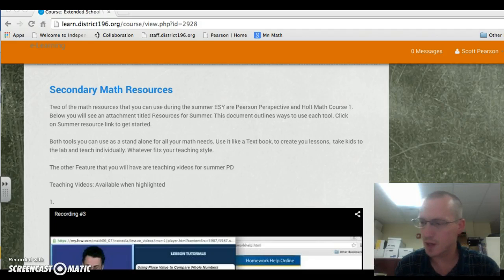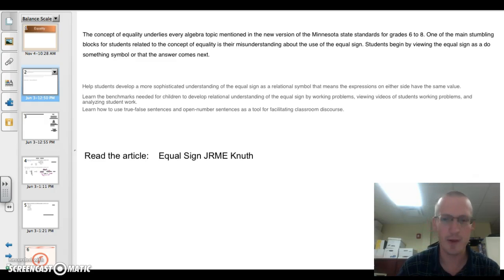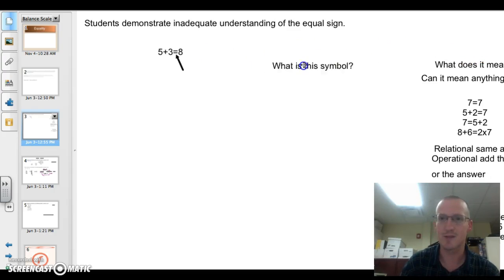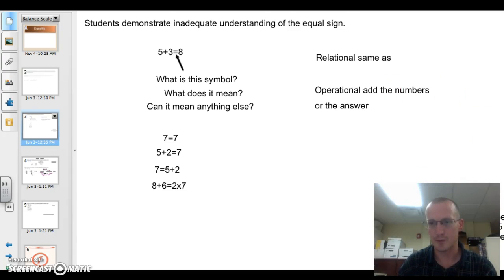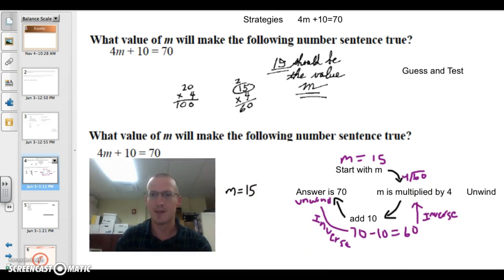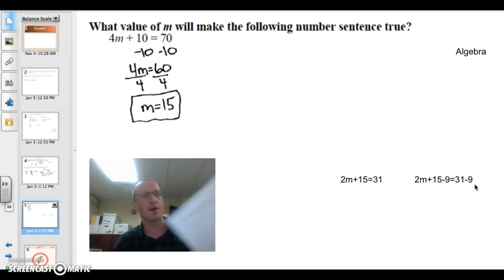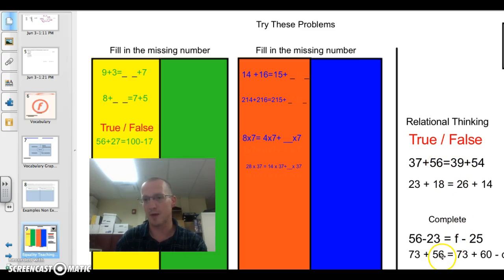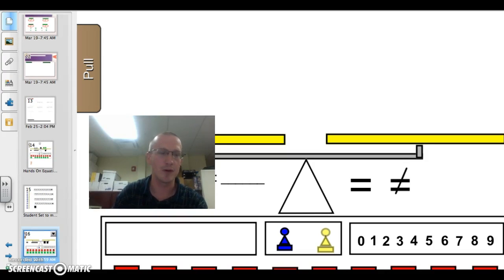Equality Equal Sign